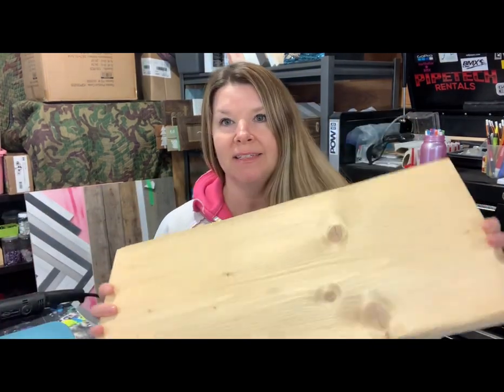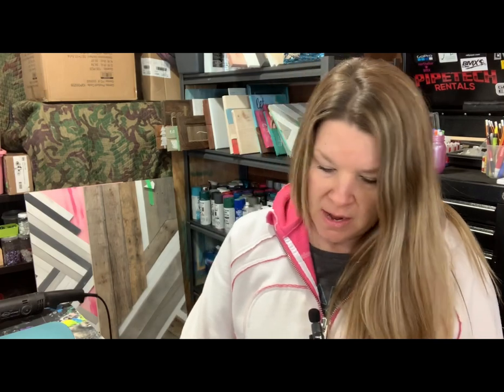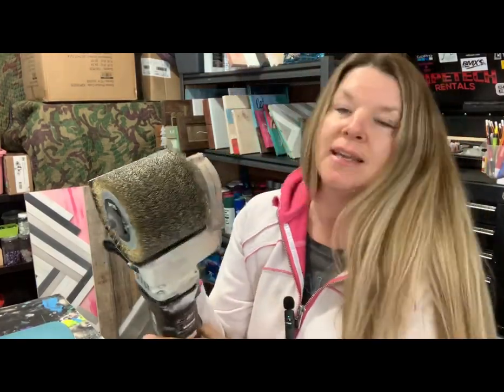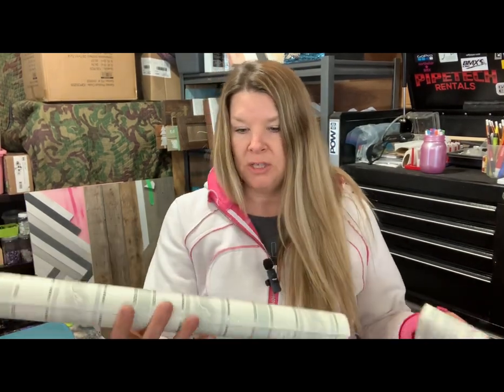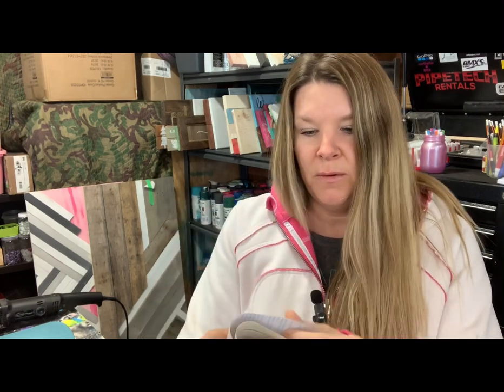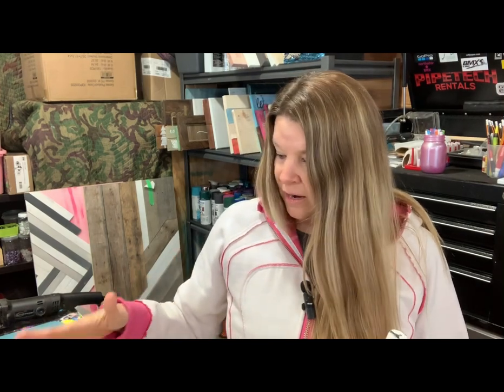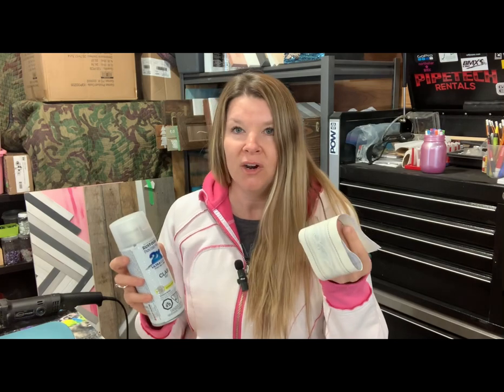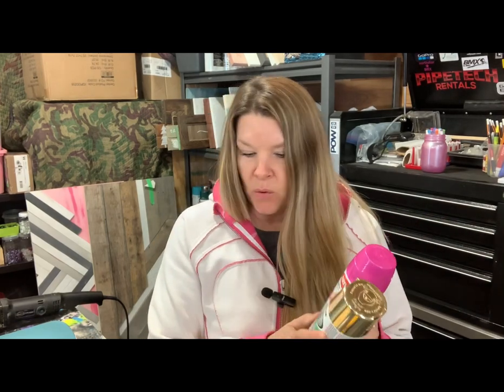How to make a Rustic Wood Sign ~ Quiet the Mind and the Soul will Speak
Today I’m taking you through everything that you’ll need to make a rustic wood sign, and the steps to get it done.

I think you’ll love the end result!! If you try it, let me know how it turns out!